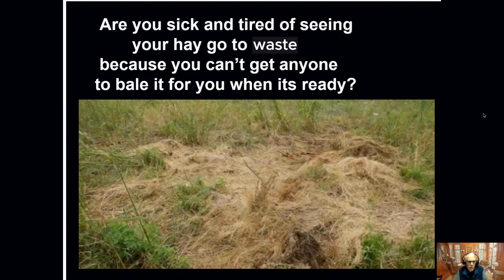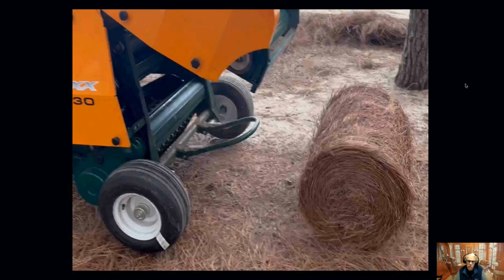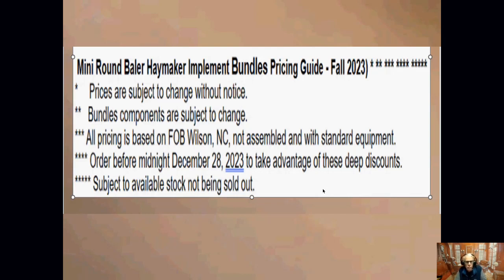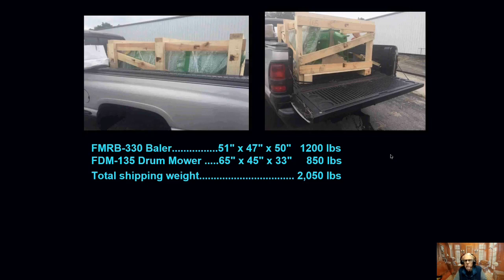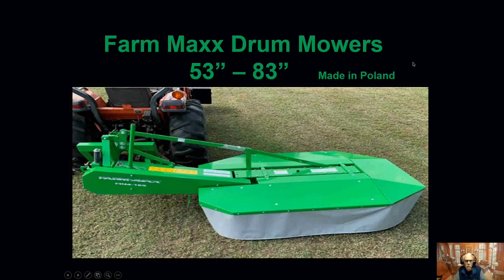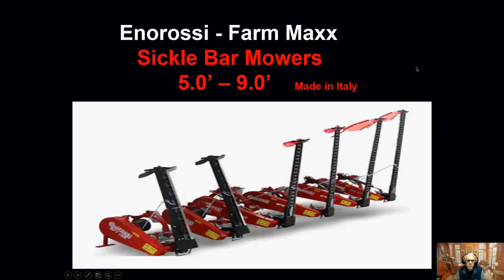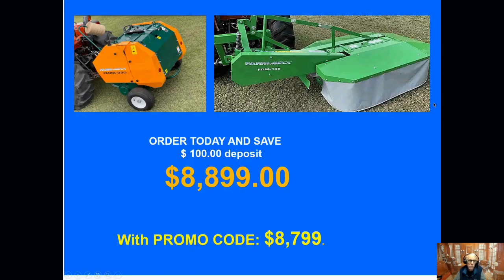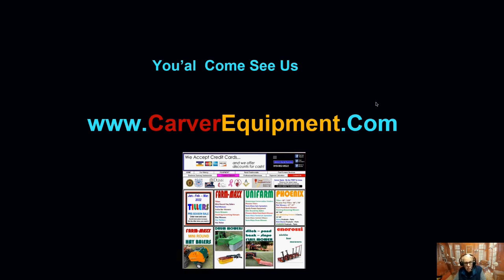Farm Maxx FMRB Mini Round Baler Sale Order Today and Save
Carver Equipment Sale Farm Maxx Mini Round Baler FMRB 330 w/mower $8,899.00 Hay Maker Bundle Deal. Expires 12/28/23

Use Code 8899 to get an additional $100.00 off Bundle Deal

CarverEquipment.com